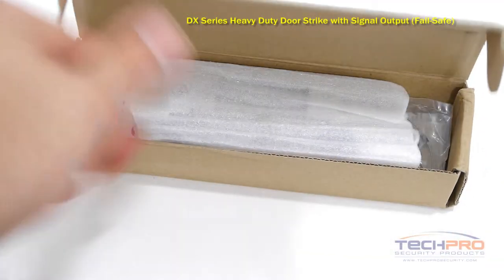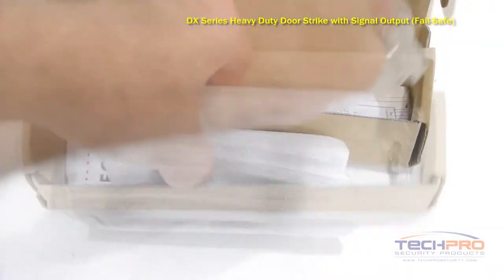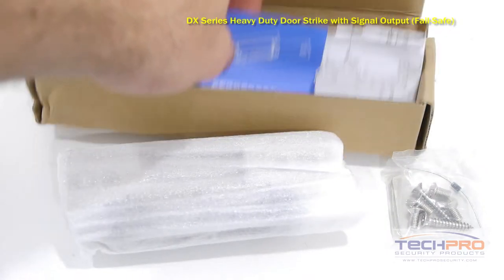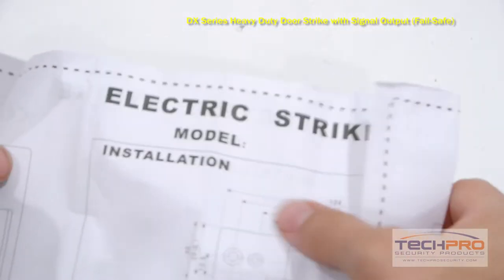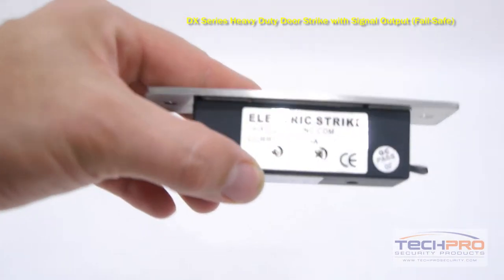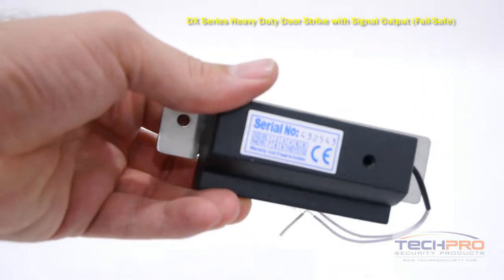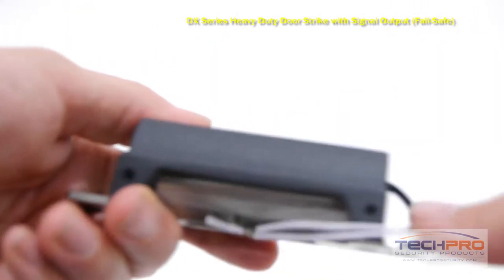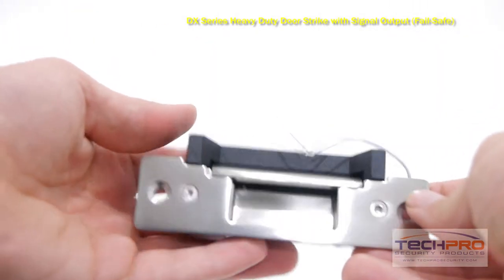Unboxing - DX Series Heavy Duty Door Strike with Signal Output (Fail-Safe)